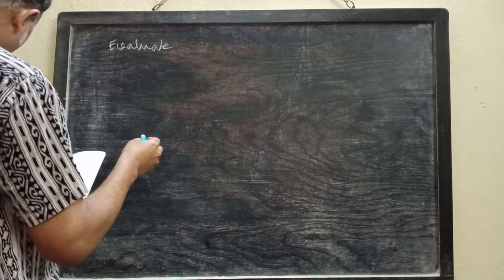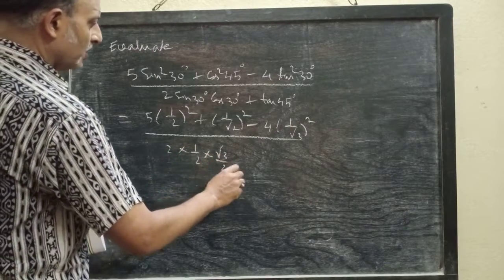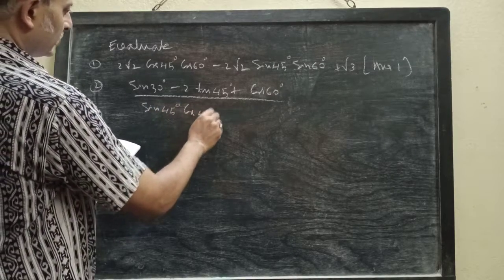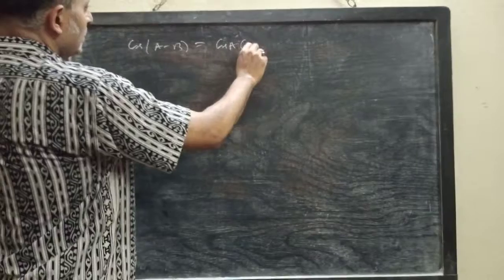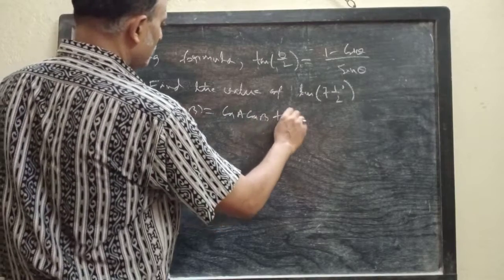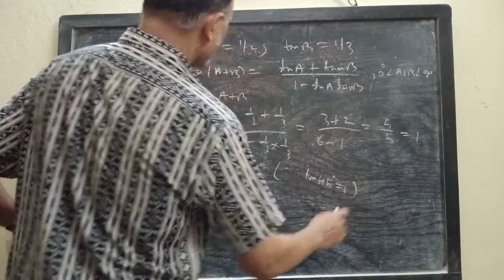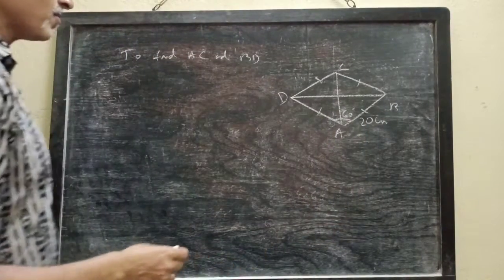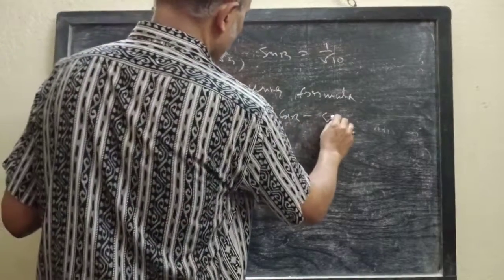Trigonometric Ratios of Some Specific Angles (Part 2 )by Niladri Sir@ rkmission baranagore Lecture 7